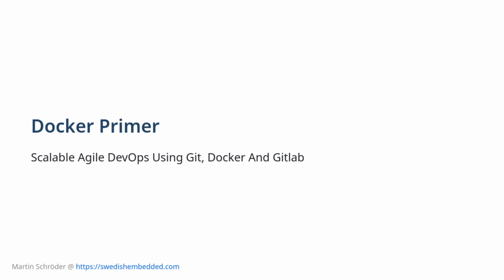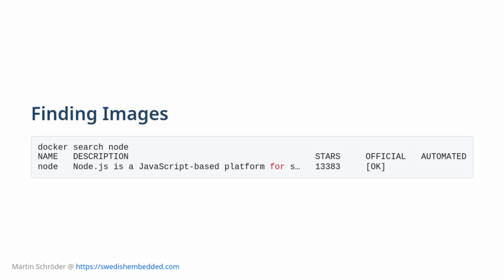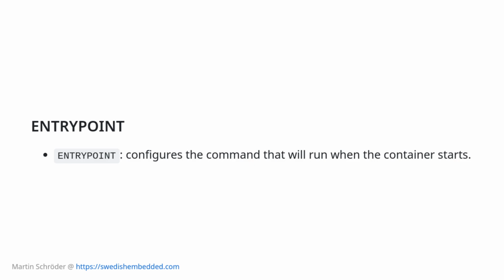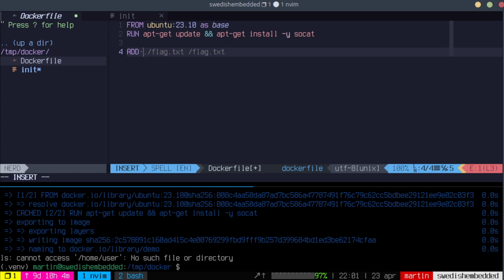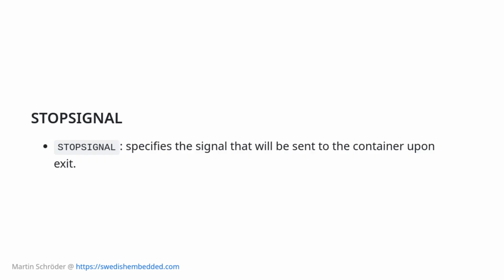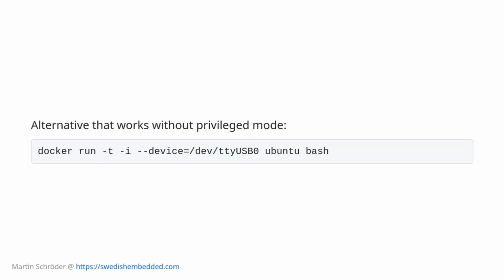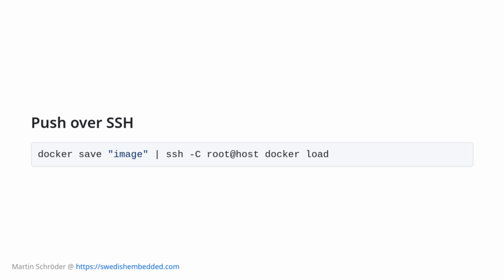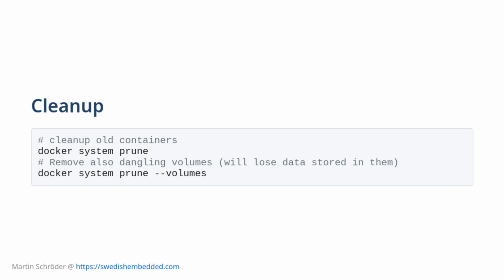Docker and Dockerfile Explained (with examples)